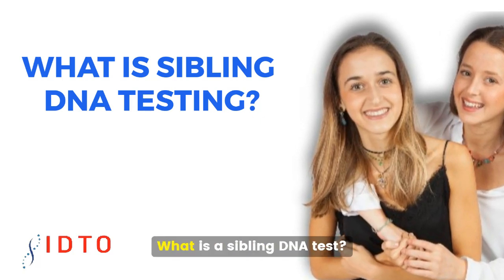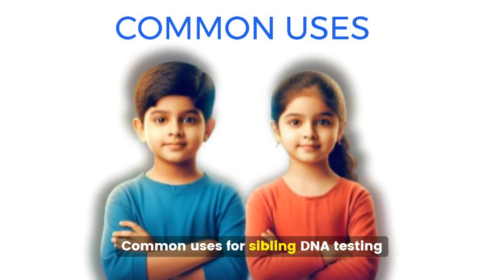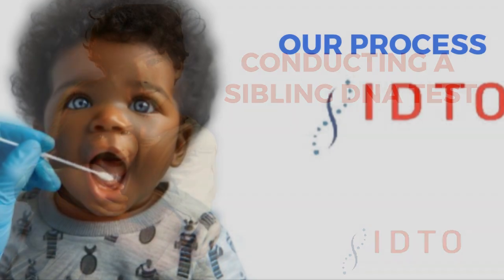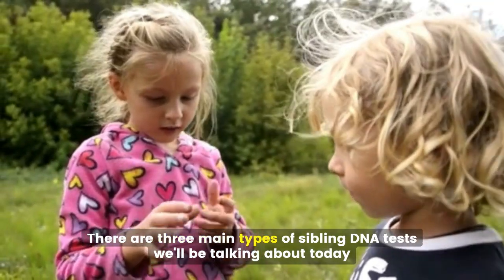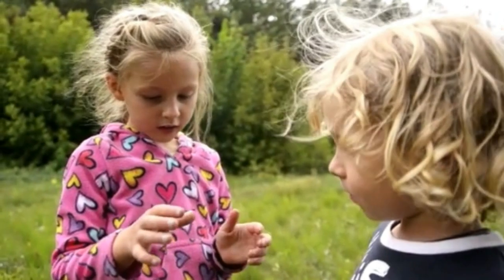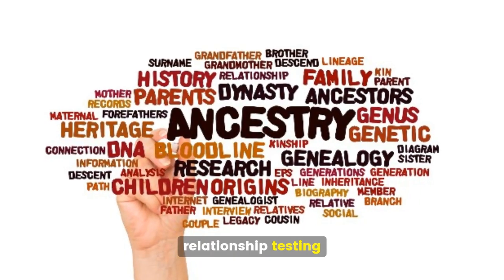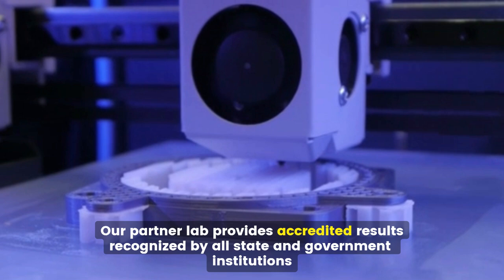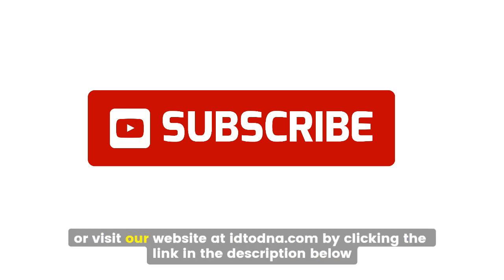What is Sibling DNA Test | How It Works and What It Reveals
Title: What is Sibling DNA Test | How It Works and What It Reveals

Description:
This video explores what sibling DNA tests are, their common uses, and how they differ from ancestry testing. Learn about full sibling, half sibling, and sibling vs. unrelated tests, and understand the science behind genetic relationships. We also explain our testing process and why IDTO is your trusted choice for accurate, private, and fast relationship testing.